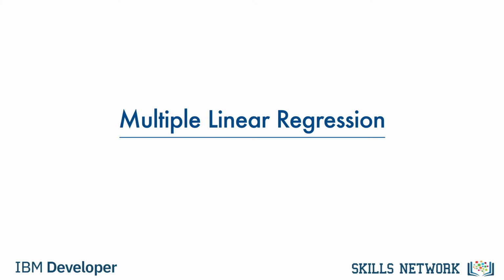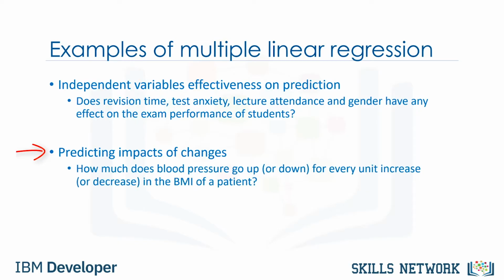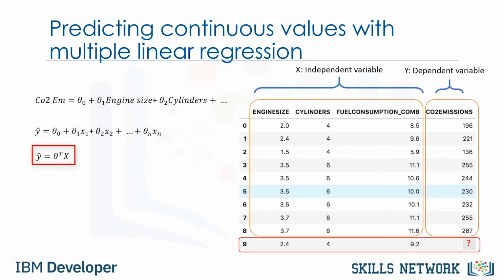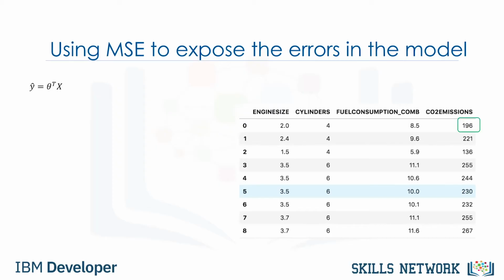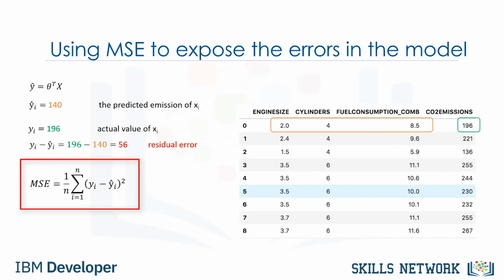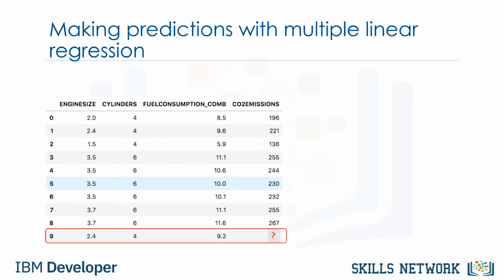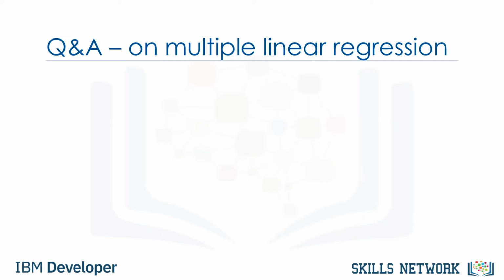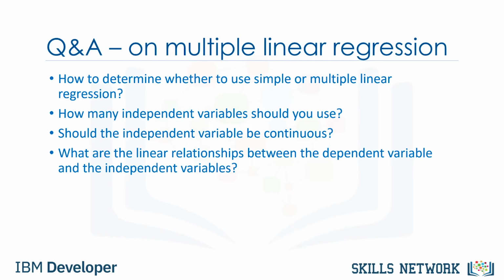Multiple Linear Regression